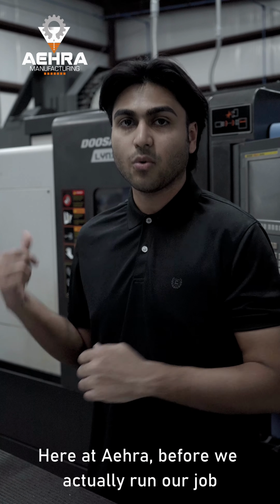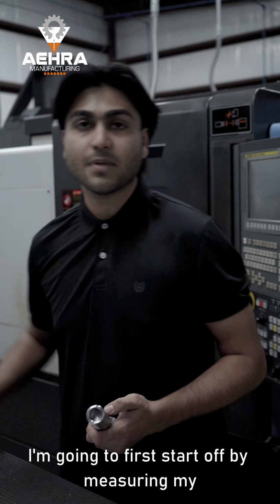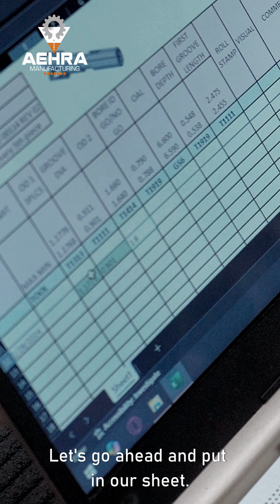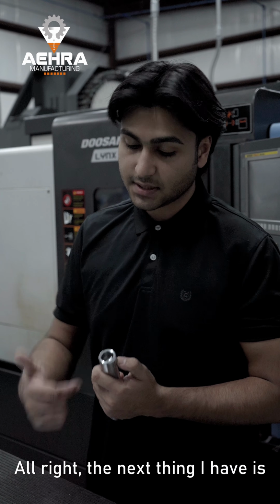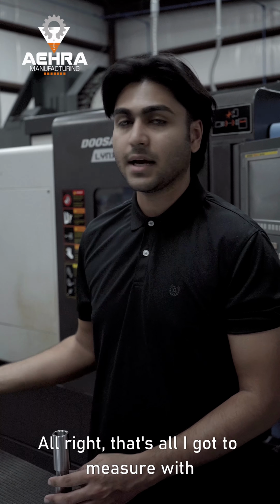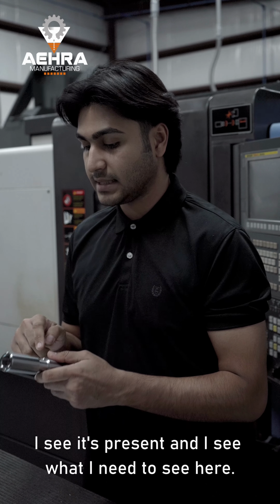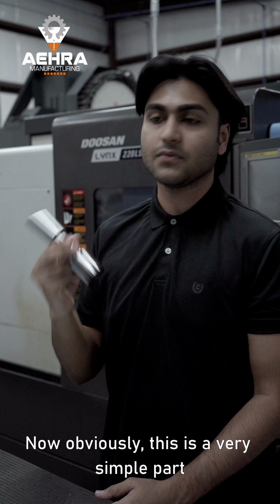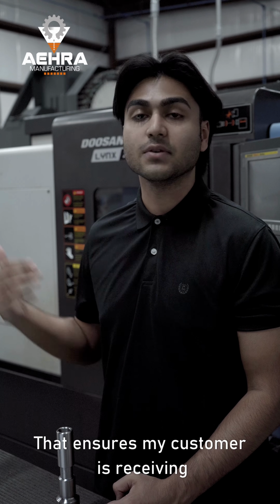How to perform First Article Inspection @MitutoyoAmerica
Aakash Bilimoria giving us a quick rundown on what First Article Inspection (FAI) is and why it’s a necessary step before going into production. He also goes over why inspection reports are a critical piece of documentation for our customers, as it instills trust that our parts have been machined to exacting standards.